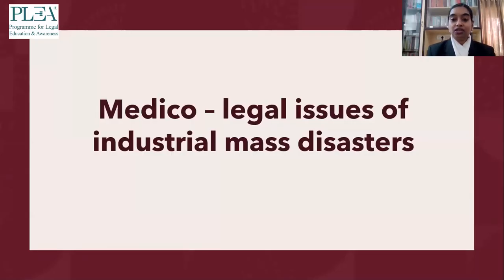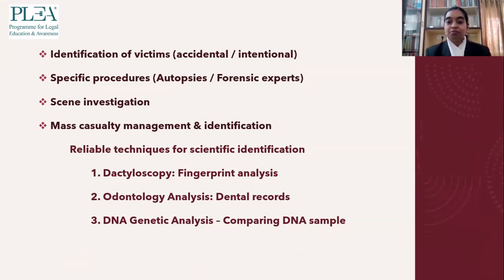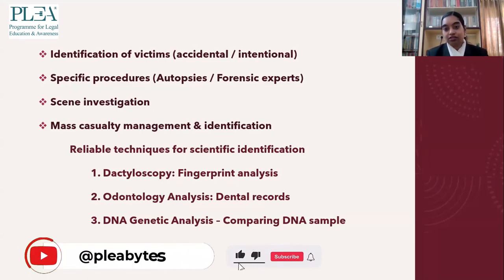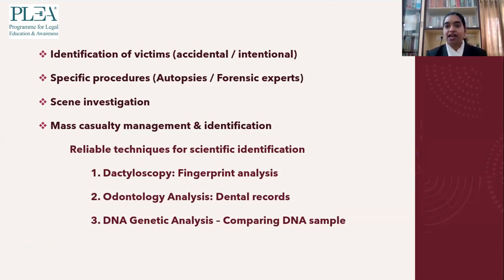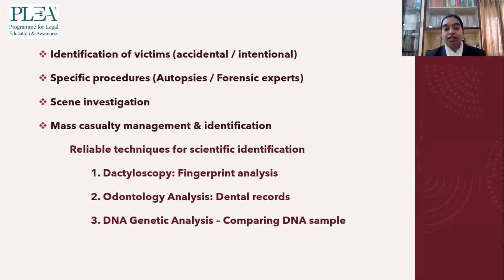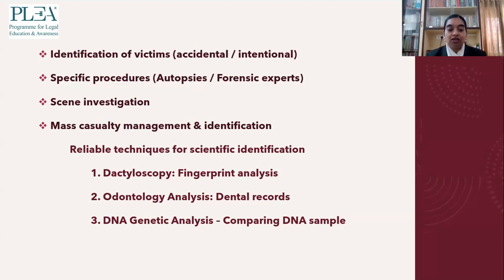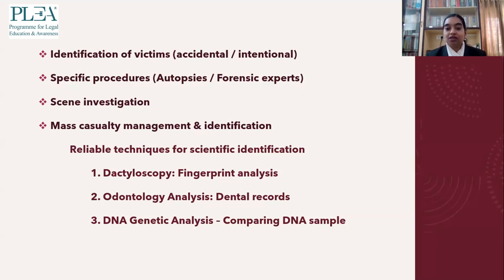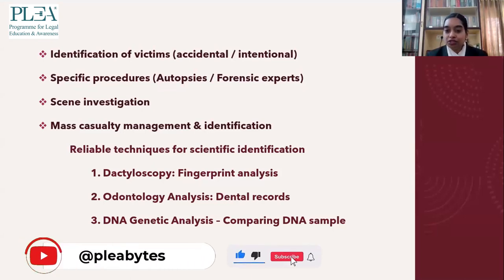What are the medico legal issues of industrial mass disasters